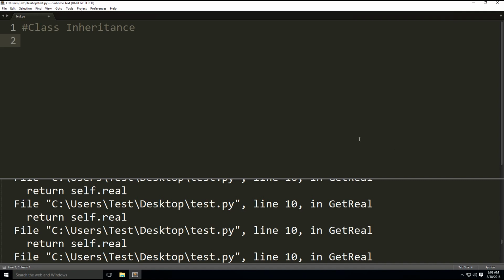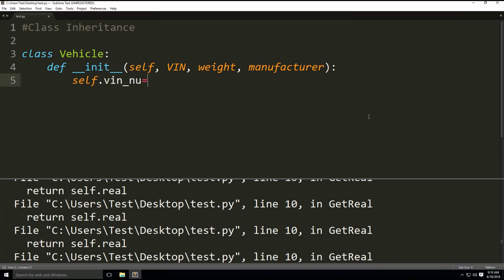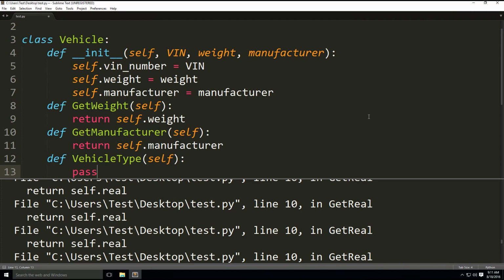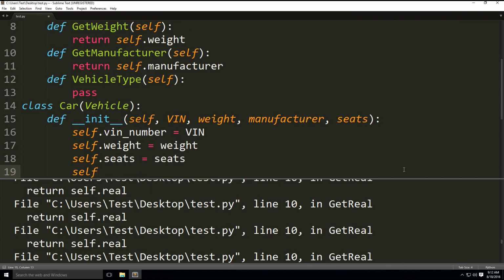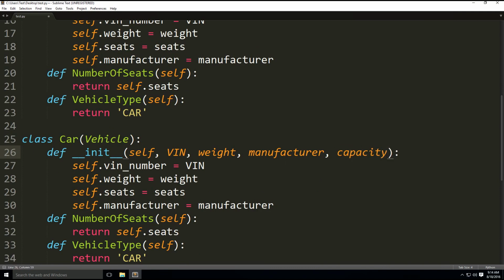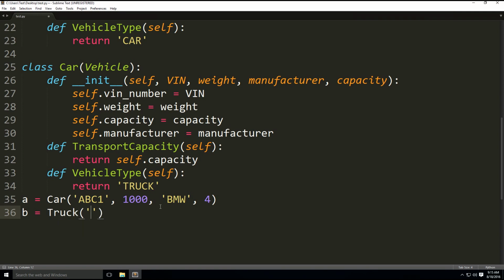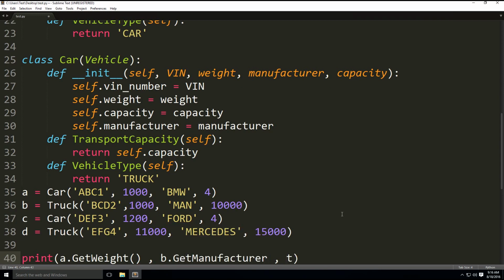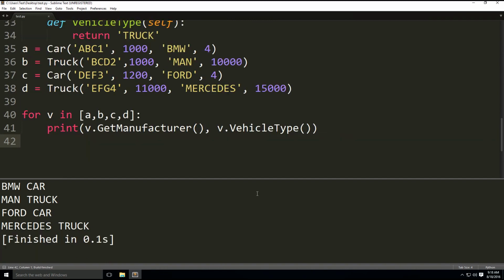Python_8_Class Inheritance Part 1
Class Inheritance Part 1